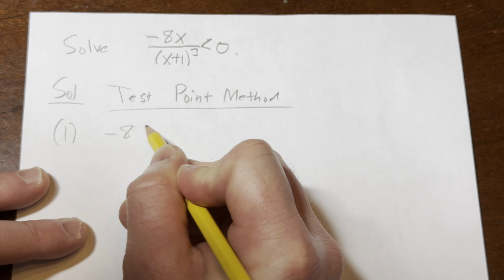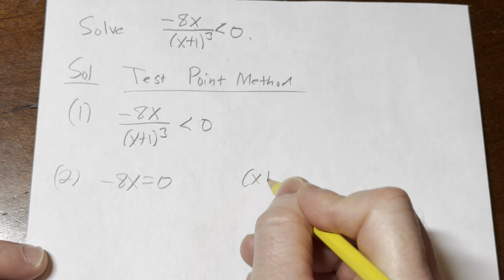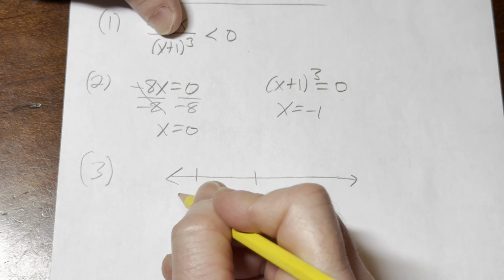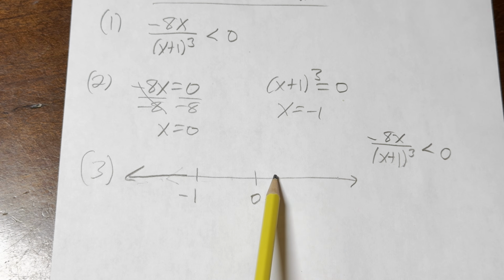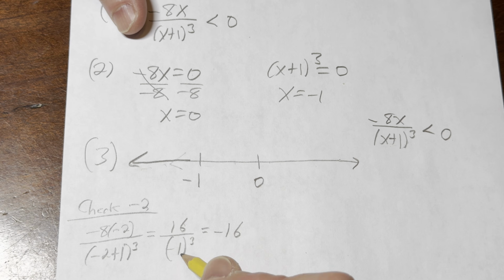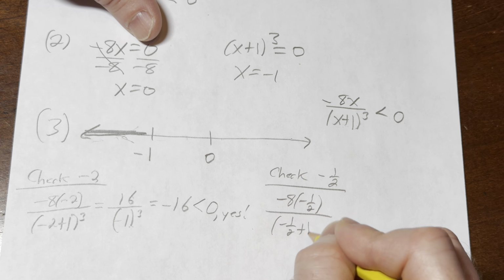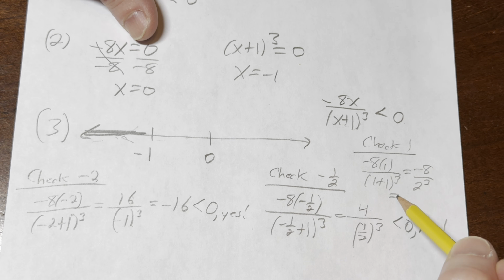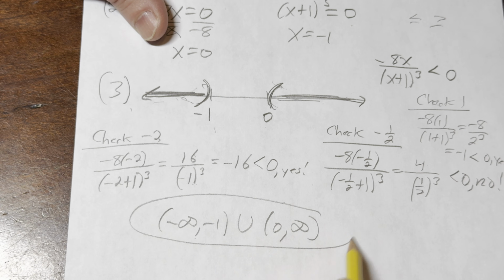Solving a Rational Inequality with the Test Point Method - Example with a Cubic in the Denominator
We solve a rational inequality using the test point method.